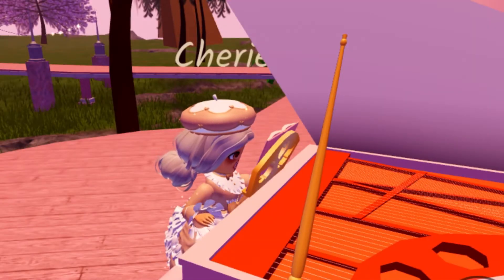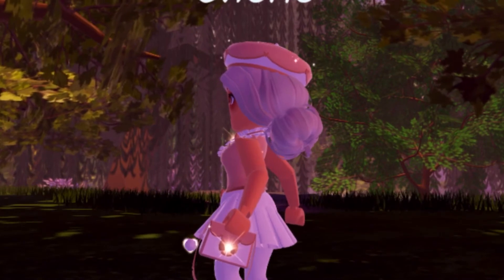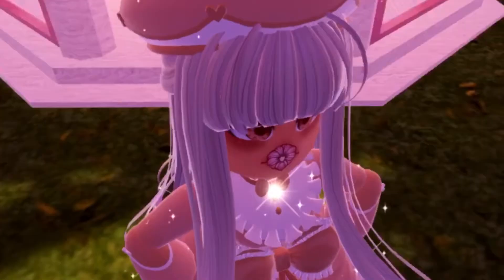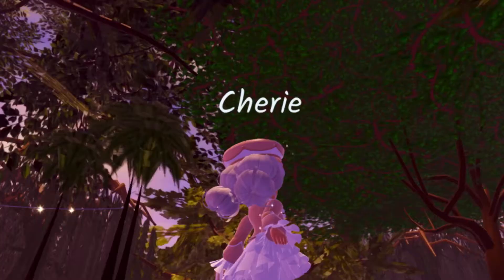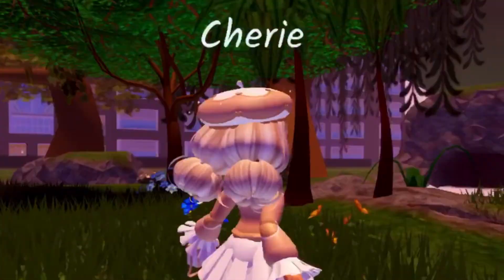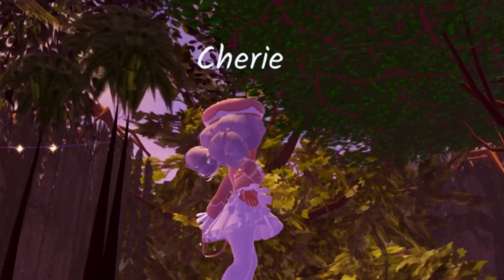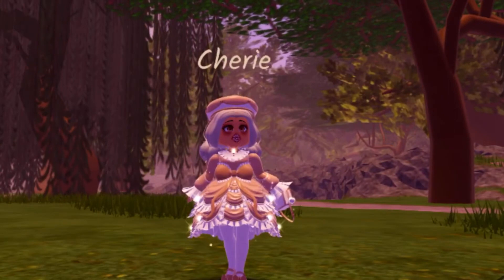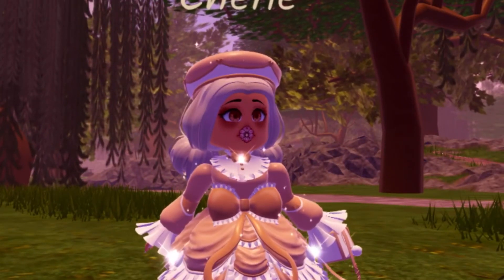WHAT IS THE MON CHERIE SET WORTH?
Welcome to CocoKitties!
Today I’ll be reviewing the new set worth, the Mon Cherie set!